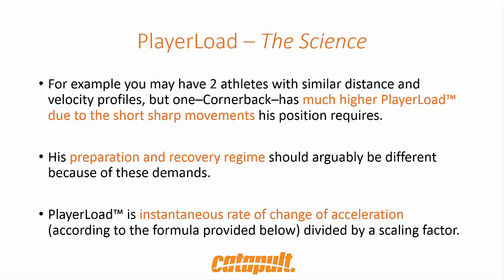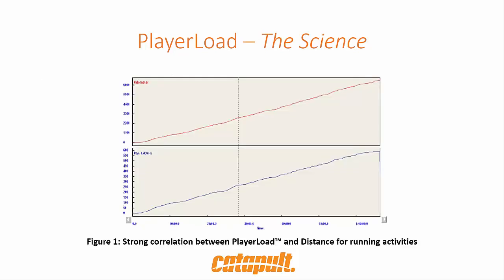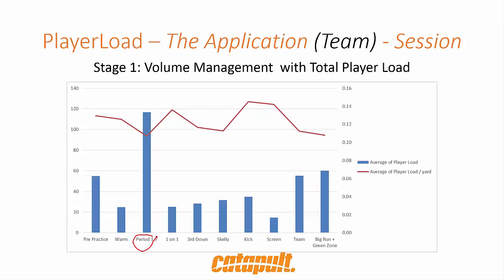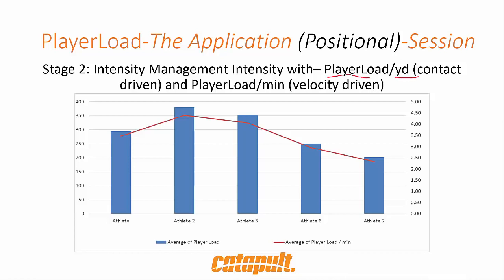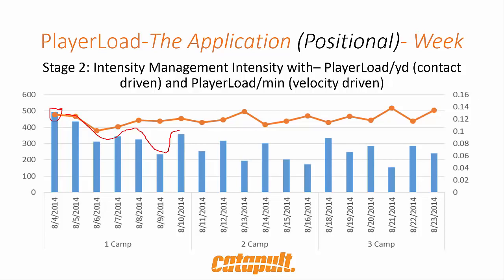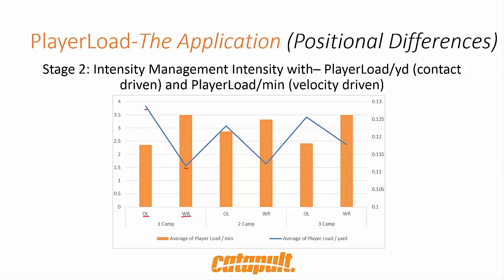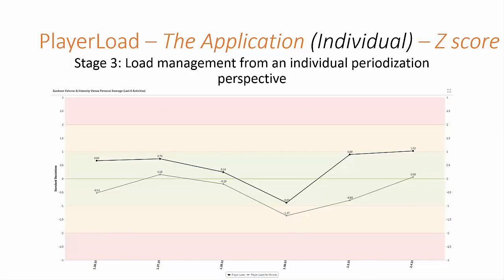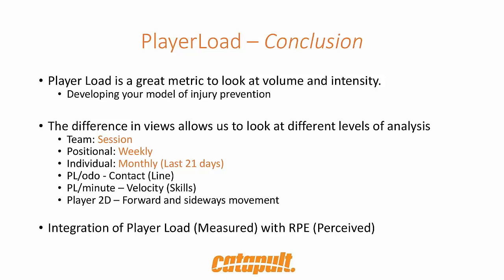Monitoring PlayerLoad in American football